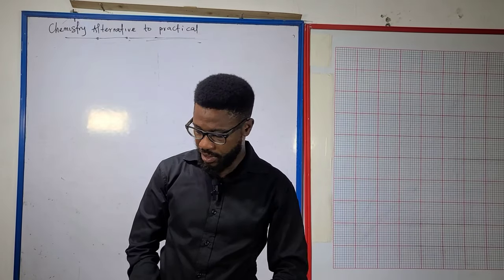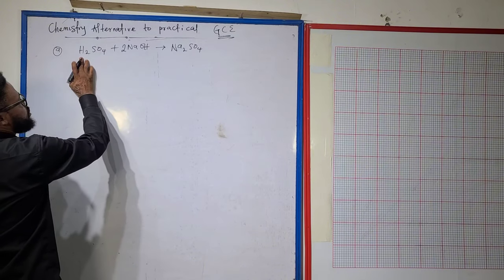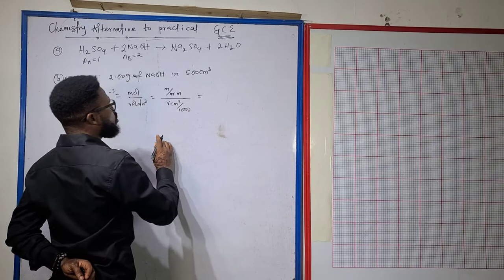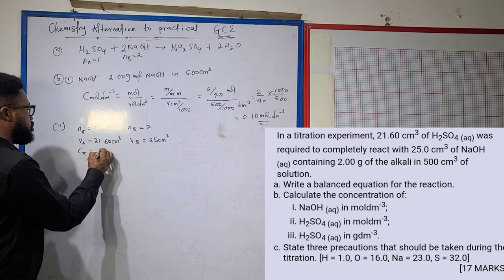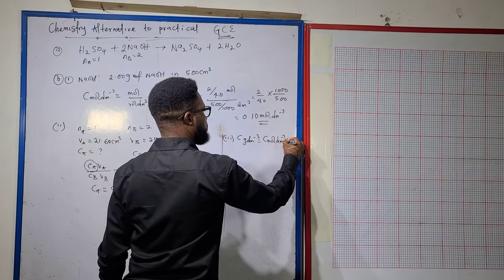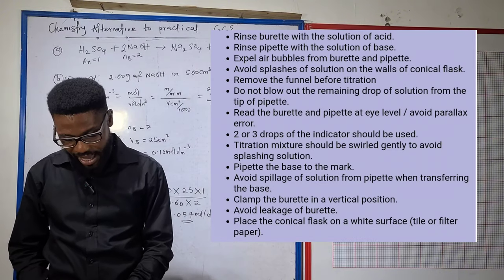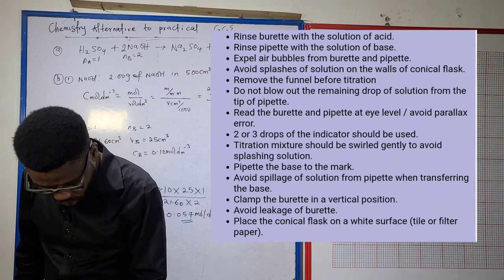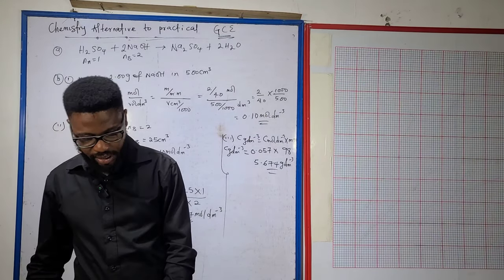GCE 2023 CHEMISTRY PRACTICAL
GCE CHEMISTRY PRACTICAL 2023